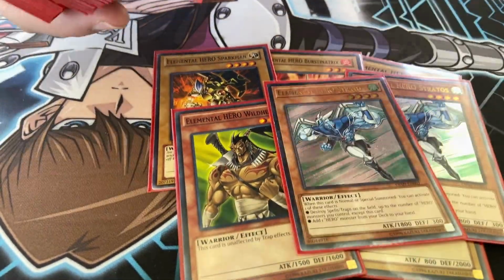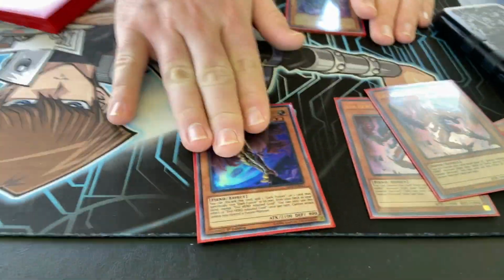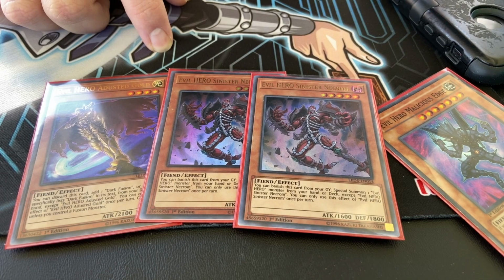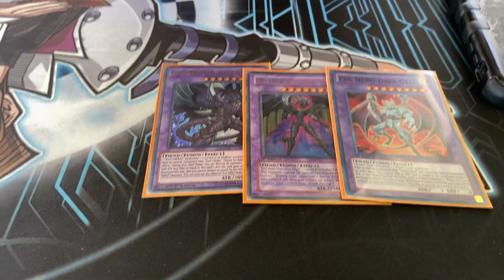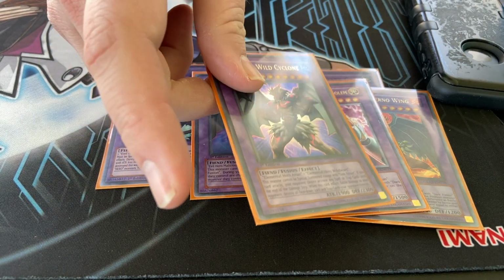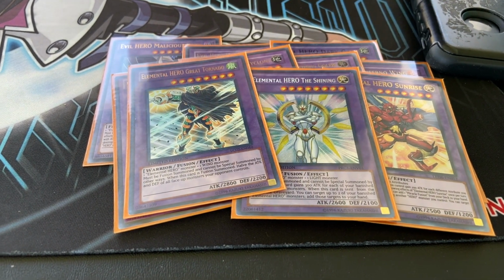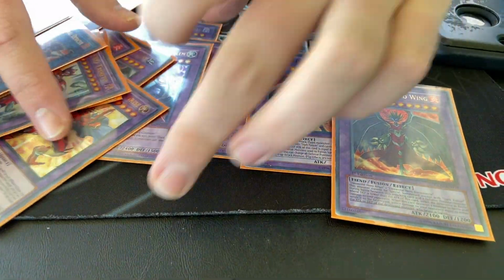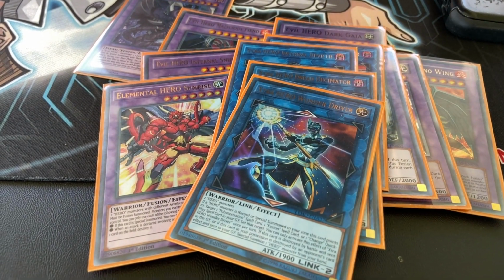Evil HERO Deck Profile May 2020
Time to turn to evil!!!